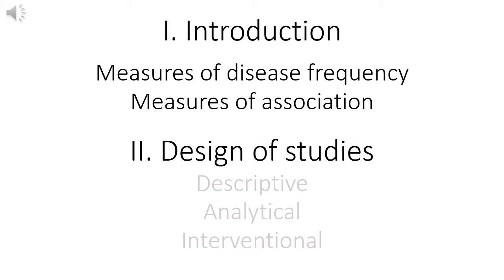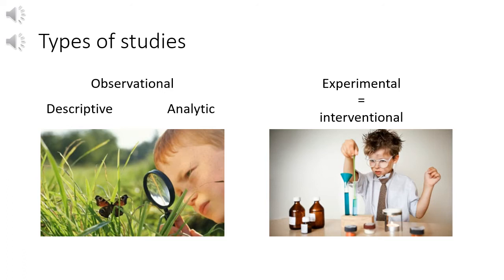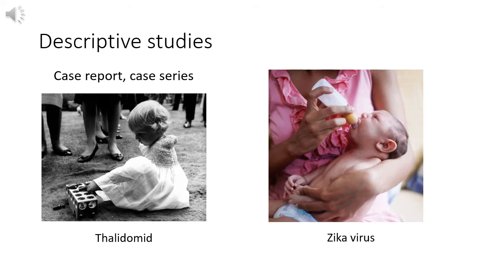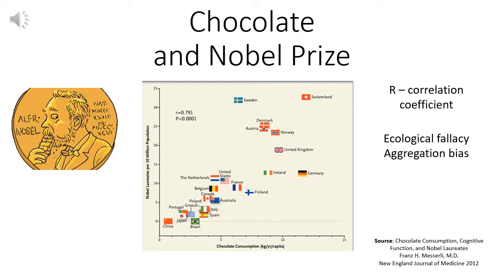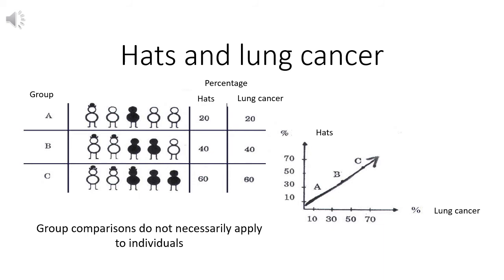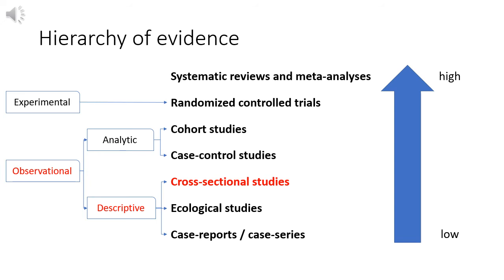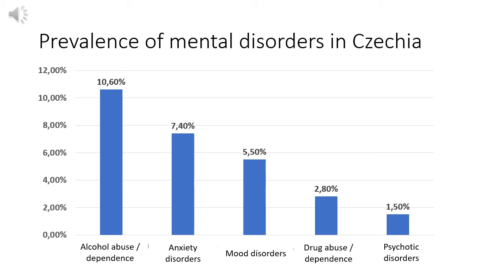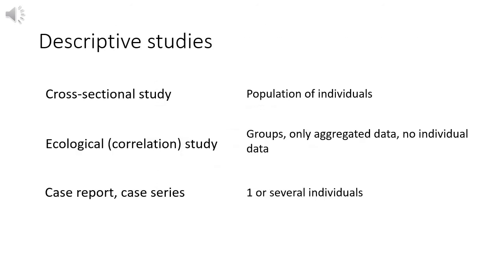Design of studies: Descriptive studies